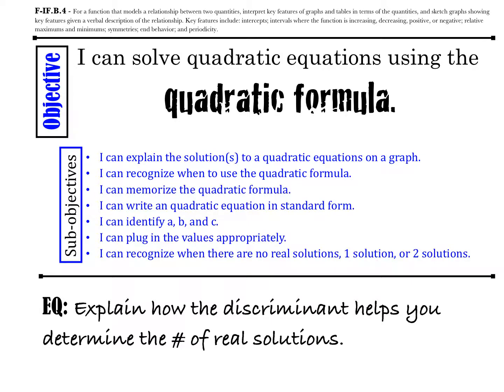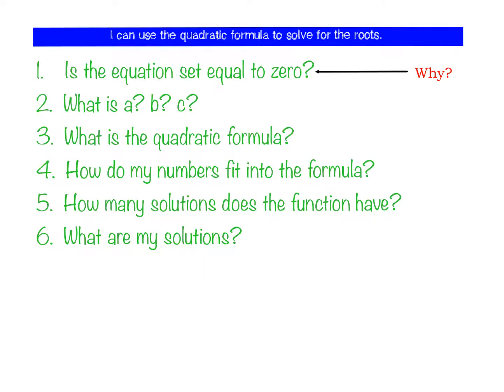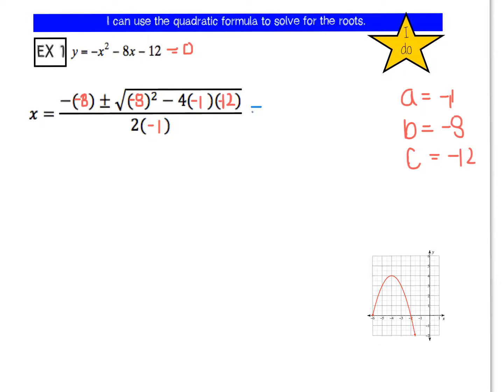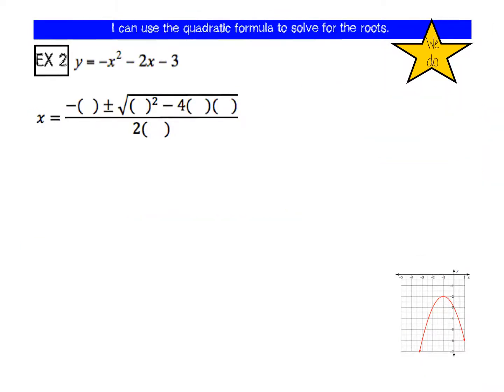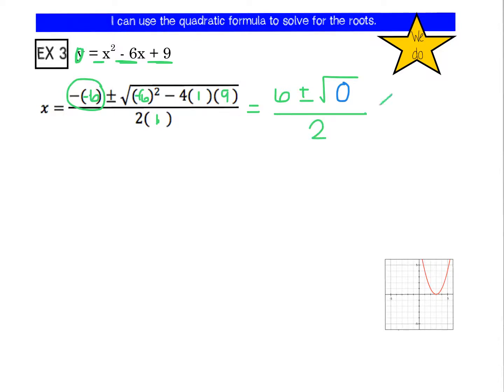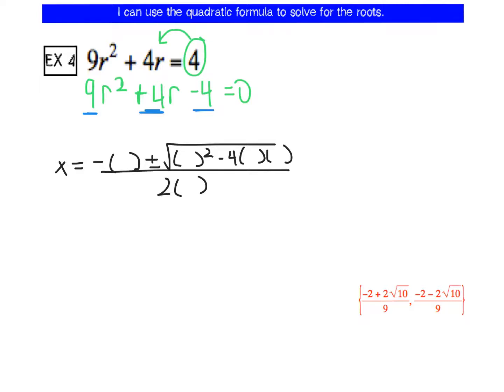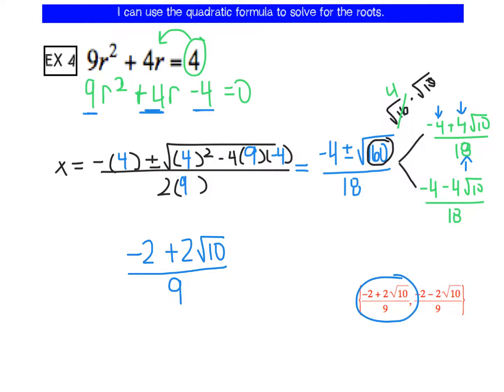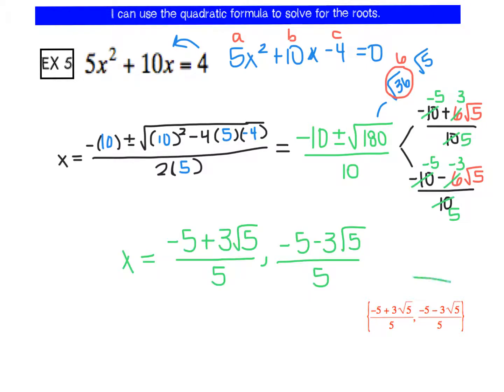Solving Quadratics by the Quadratic Formula